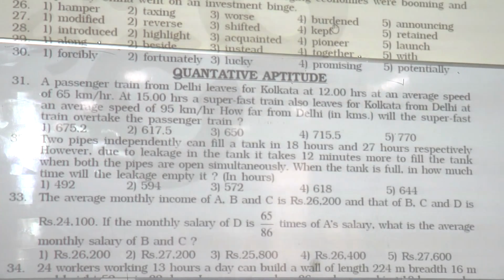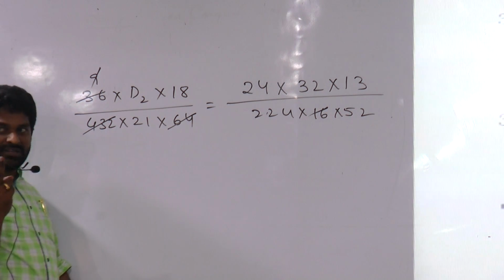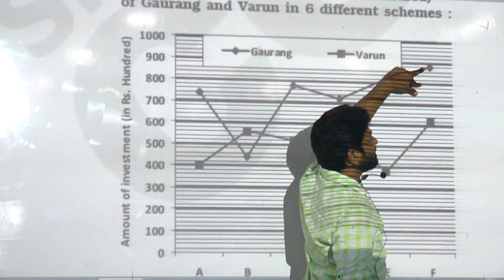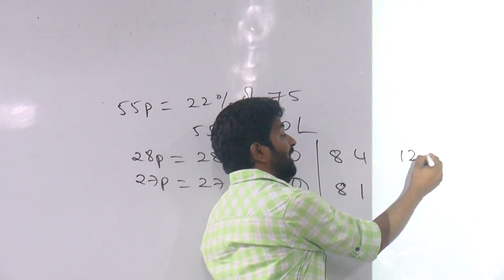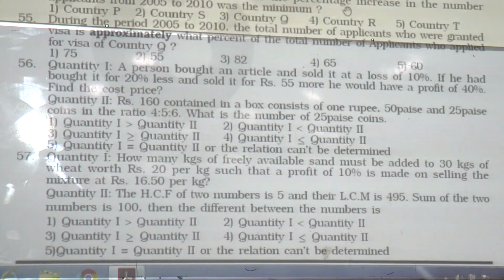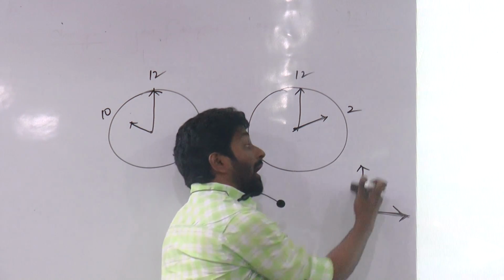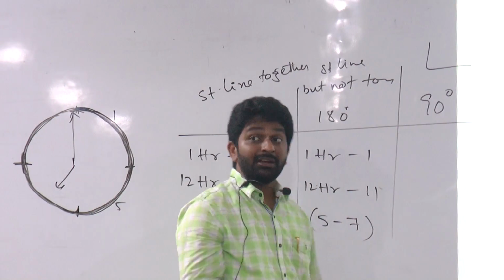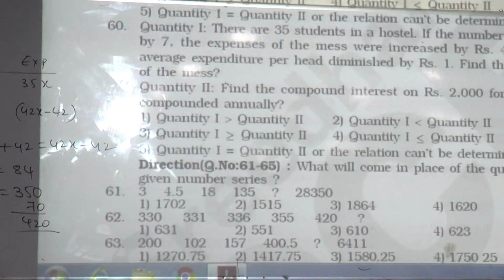SBI PO PRELIMS MODEL TEST 636 | QUANTITATIVE APTITUDE | ARITHMETIC TRICKS|MATHS SHORTCUTS